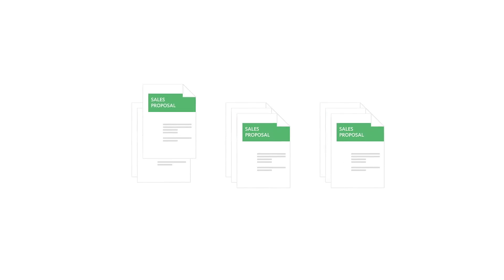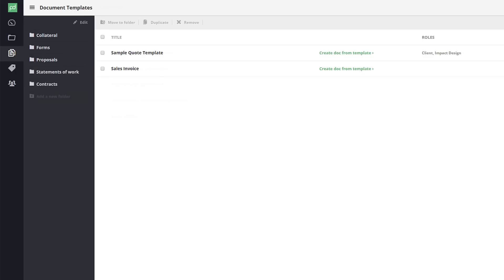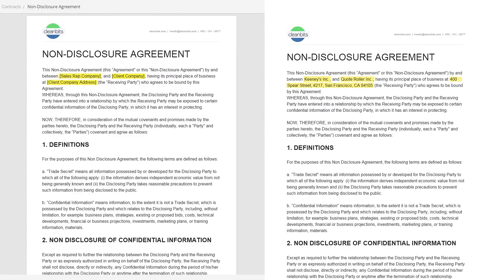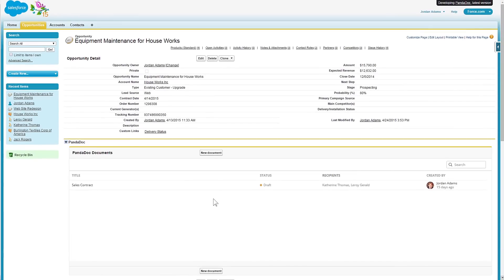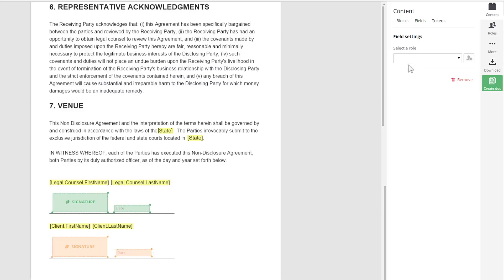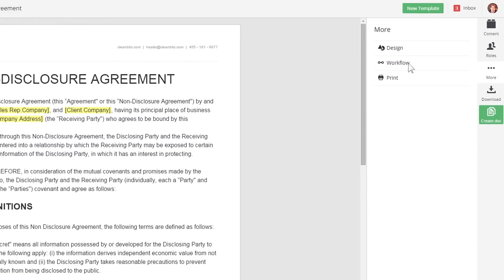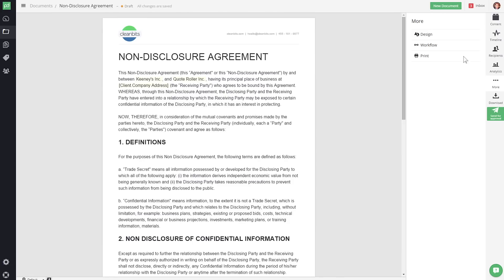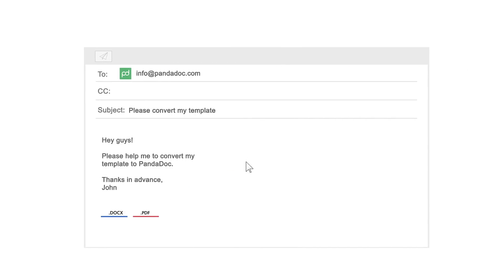PandaDoc Templates - Proposals, Contracts, Agreements, Invoices, Quotes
If you frequently send documents (proposals, quotes, invoices, contracts, agreements) that are similar one to another, PandaDoc templates will save you a tremendous amount of time.

Most of your company’s proposals, contracts, agreements and other collateral likely use the same wording. PandaDoc allows for generating these documents faster than you’ve ever done before.